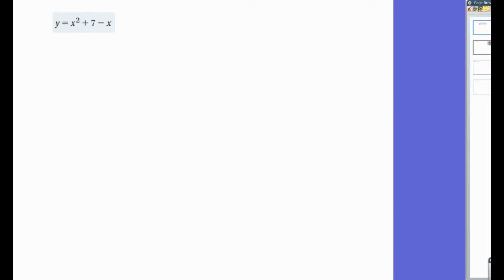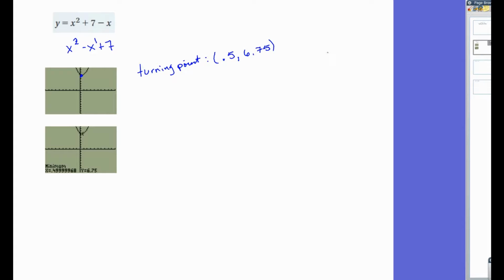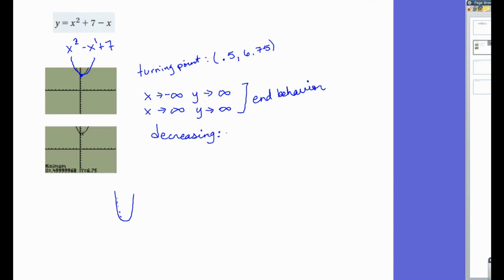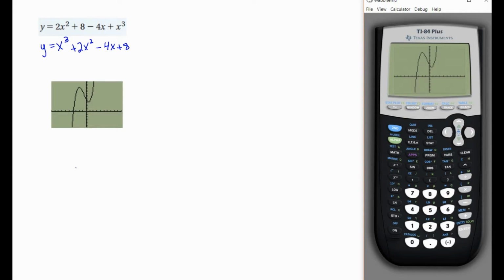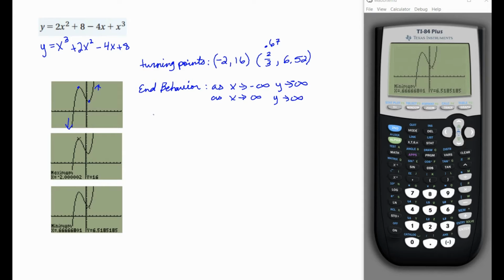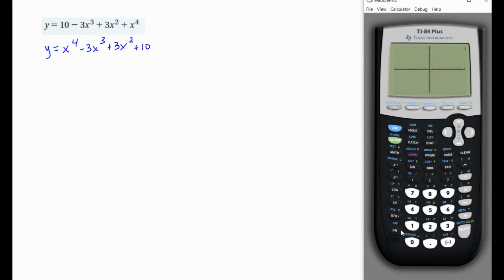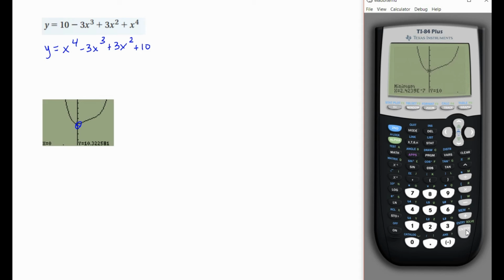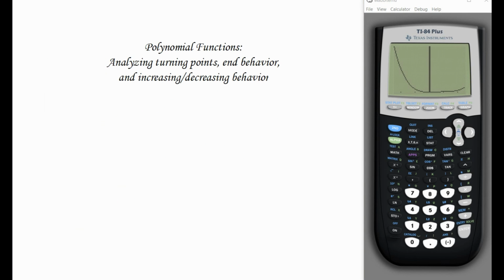Analyzing Polynomial Functions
Polynomial functions help us create varying models. Being able to understand the shapes and outcomes of polynomial functions gives us the chance to create shapes that we couldn't create before. Let me know if you have any more questions!